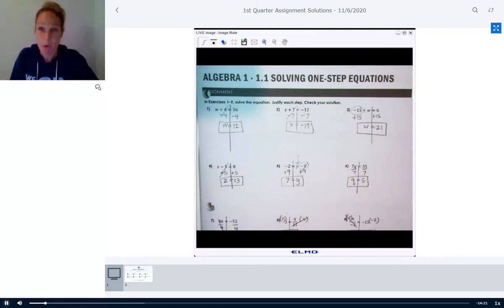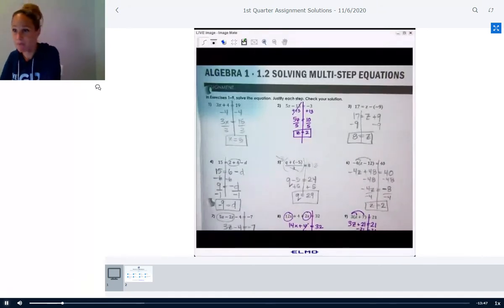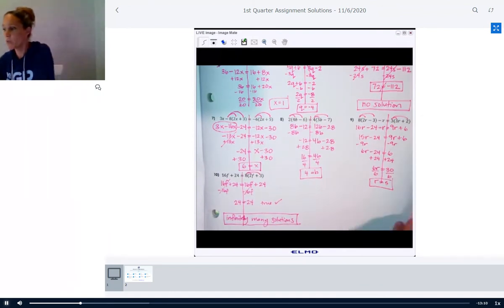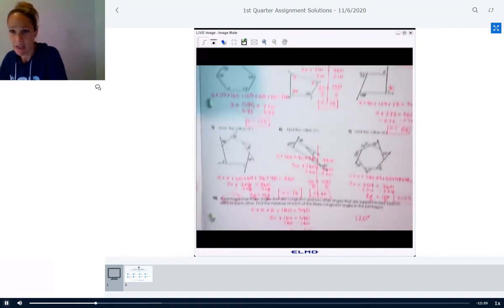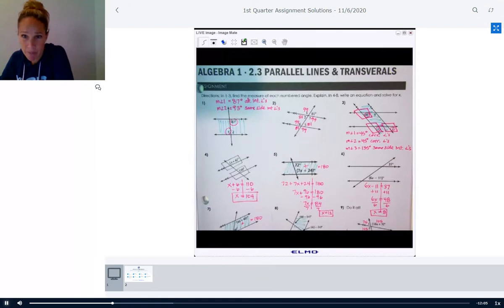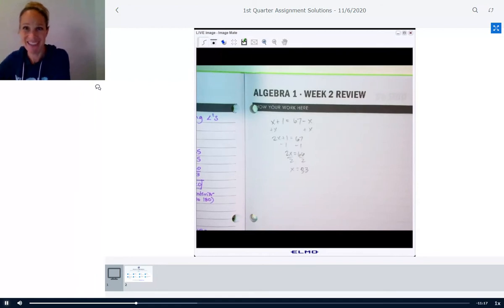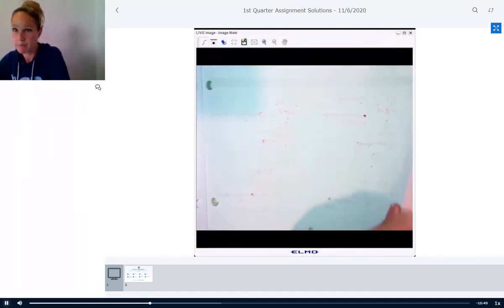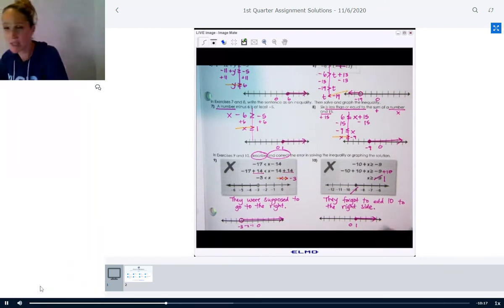1.1-3.3 homework solutions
Pause the video and make sure your homework is complete.